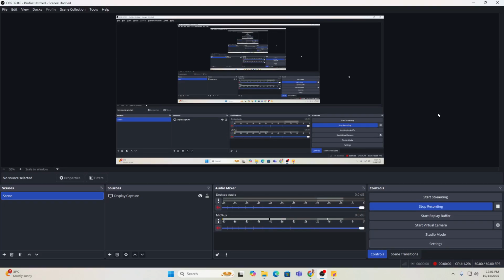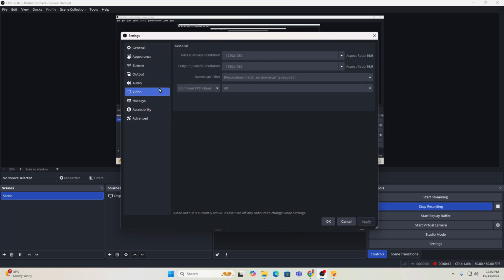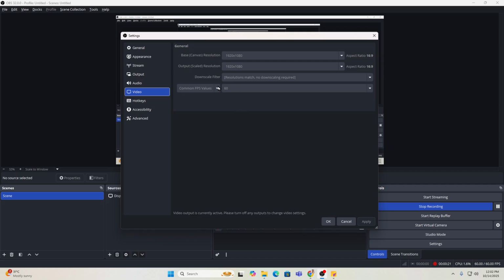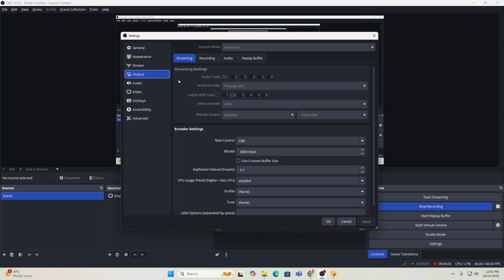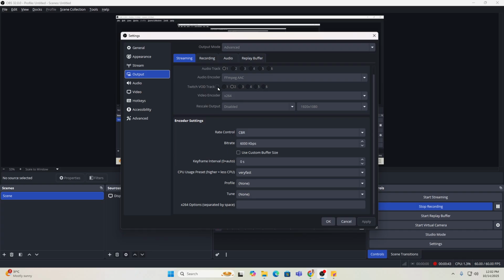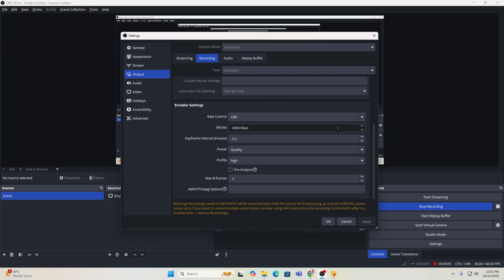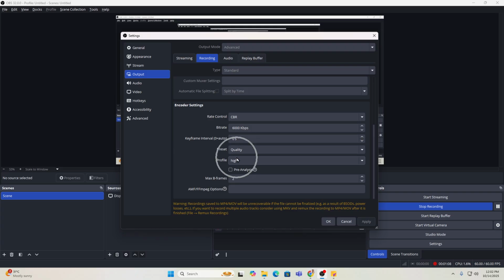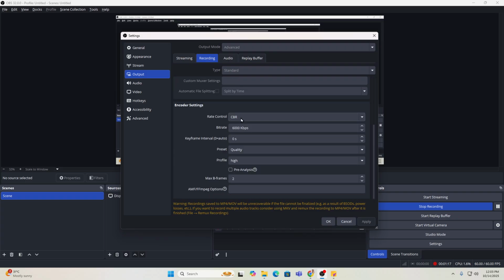How to Fix OBS Blurry Recordings Bitrate Encoding Speeds [Full Guide 2025]